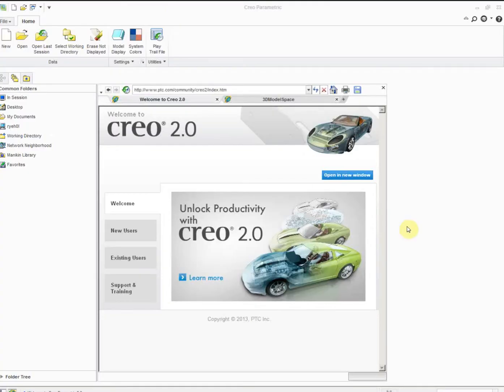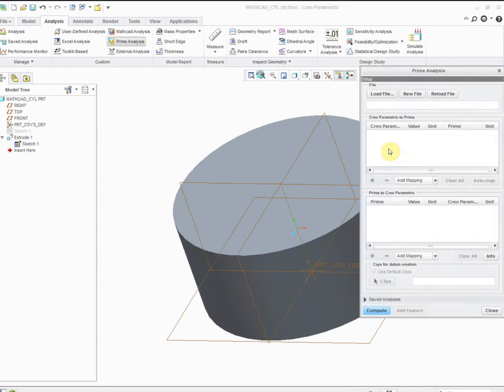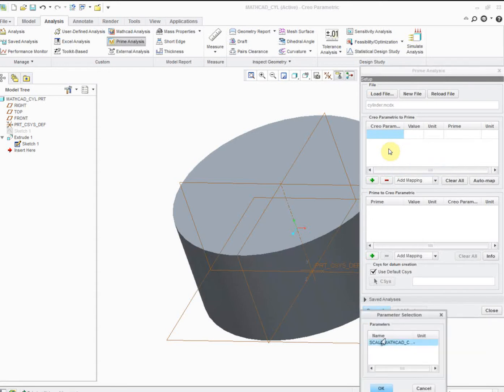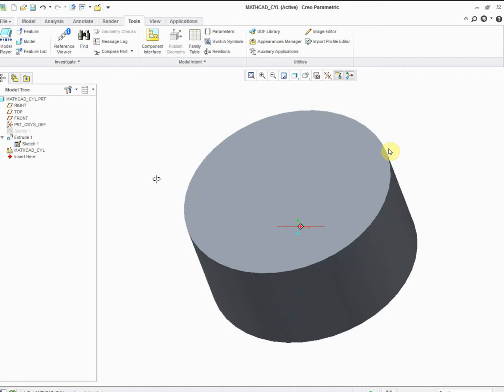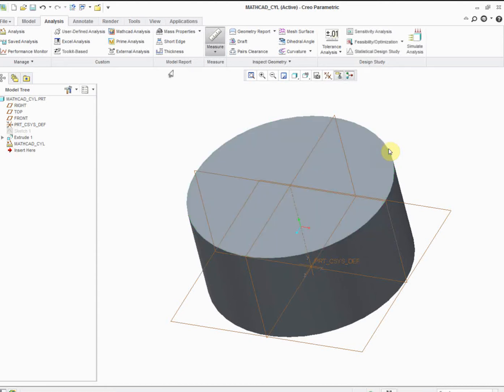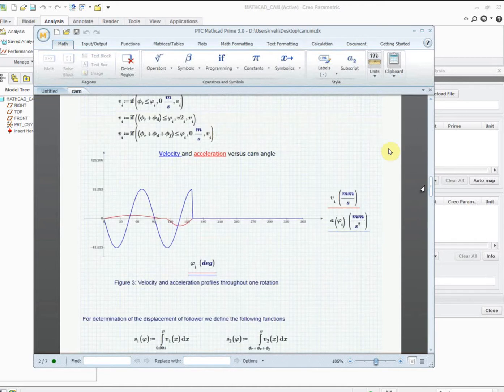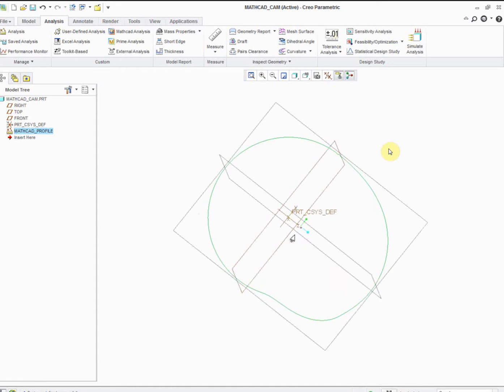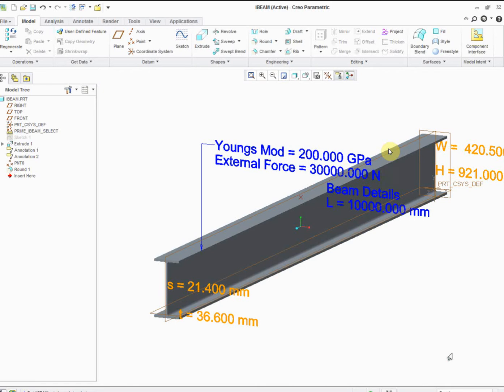Integrated PTC Mathcad in Creo. Vebinar 21.10.2013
Запись вебинара 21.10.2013 Интеграция Mathcad в Creo 2.0 (и наоборот)